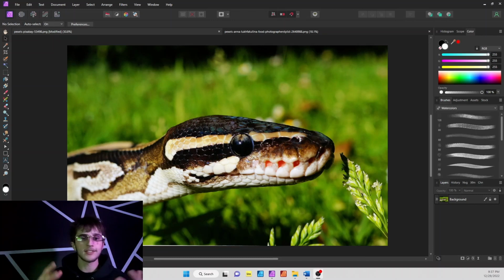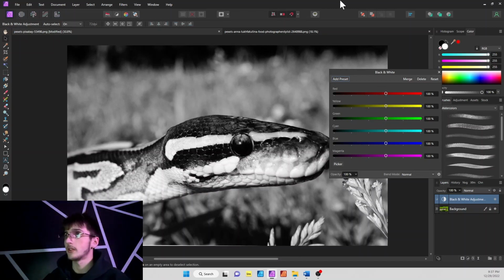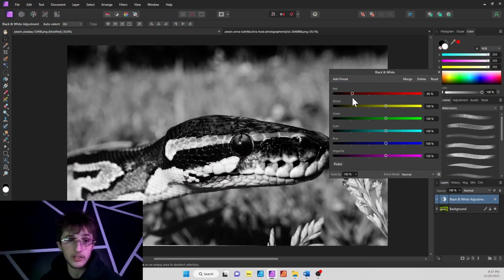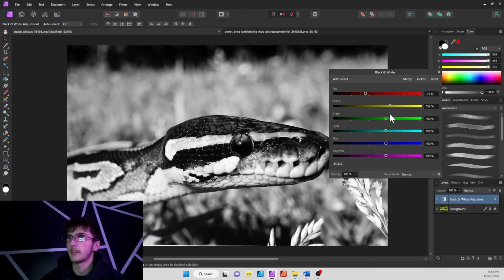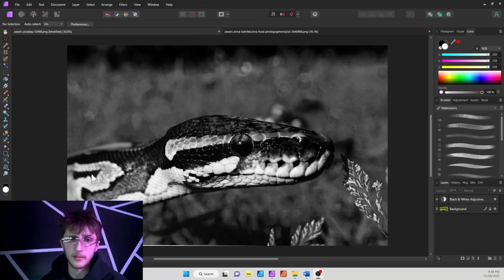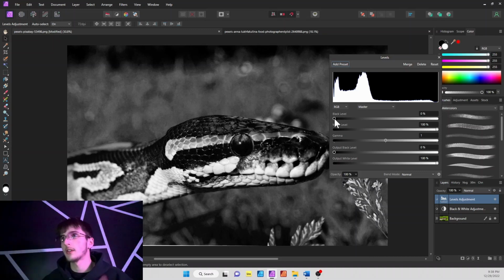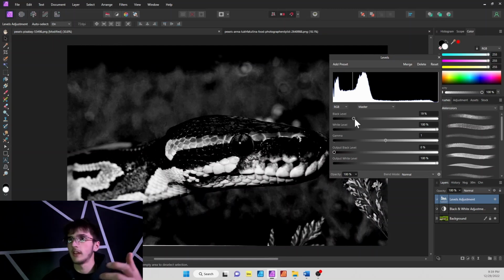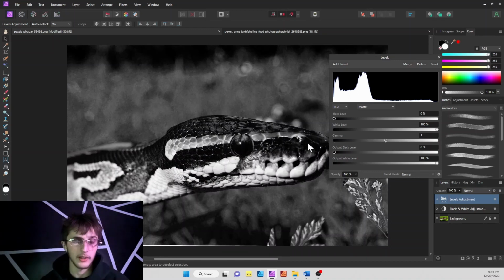Black and White Images - Affinity Photo V2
In this tutorial video I go over how to edit your images to greyscale (black + white) in Affinity Photo Version 2! I hope you enjoyed!

If you like this content check out the other videos on my channel!

 ~Tools Used in this video:
          - Affinity Photo Version 2
          - OBS Studio
          - Davinci Resolve 18
          - Pexels